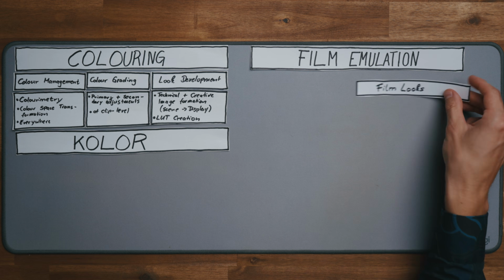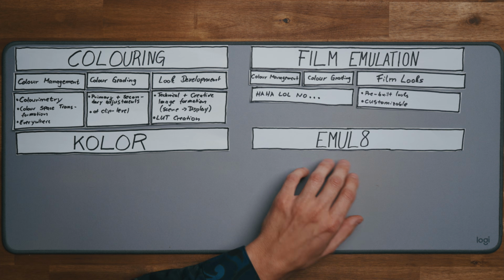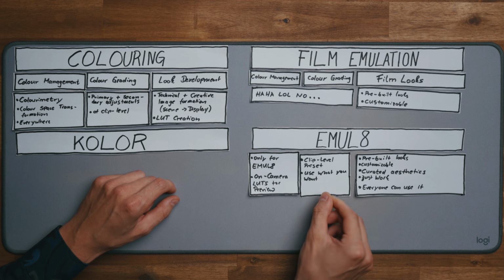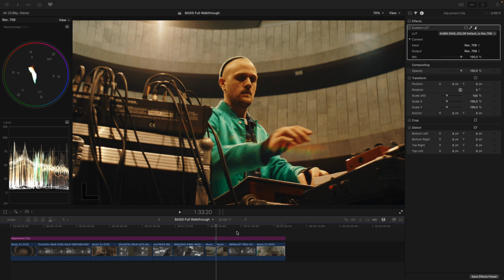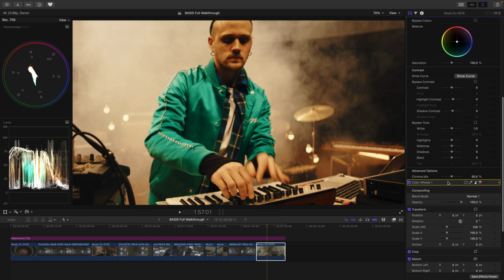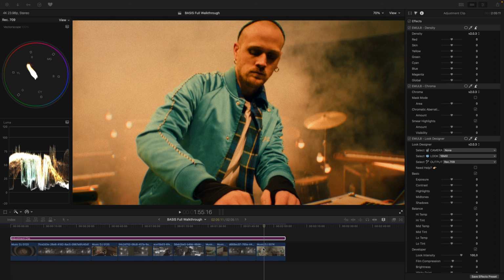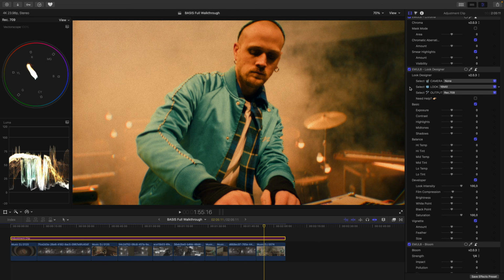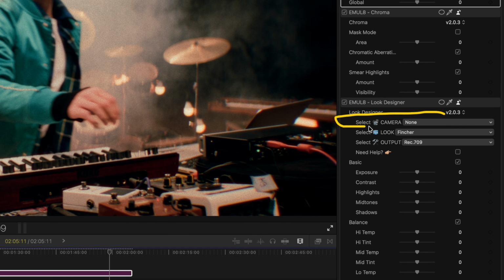EMUL8 vs. KOLOR and how they work together - Everything you need to know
Time Stamps
0:00 What's the difference between EMUL8 and KOLOR?
3:20 How to use KOLOR and EMUL8 together